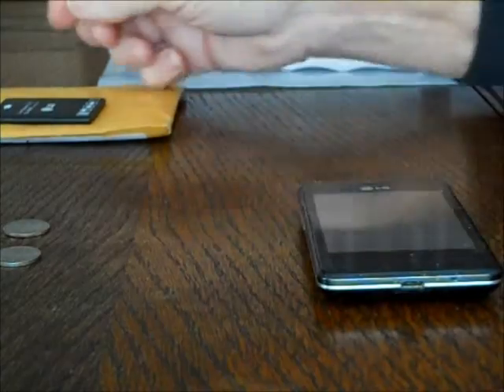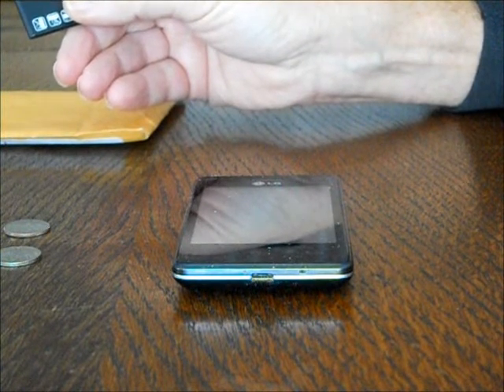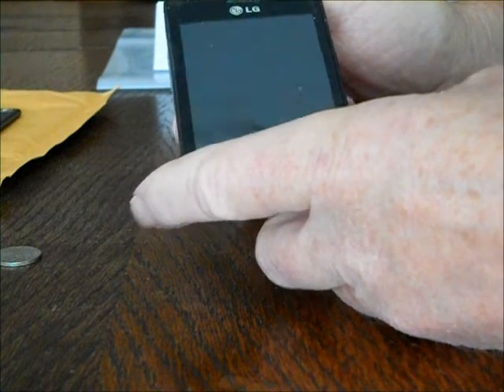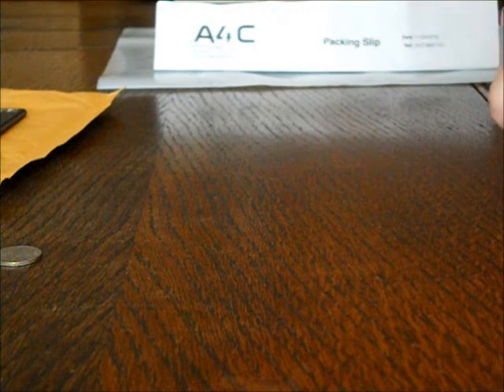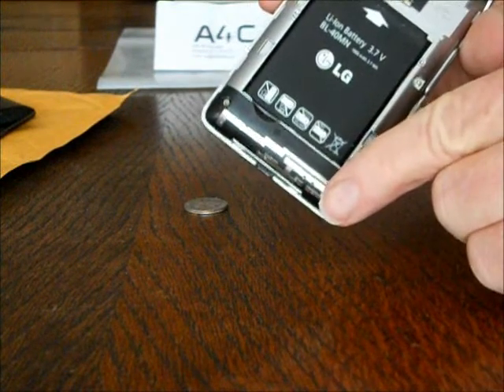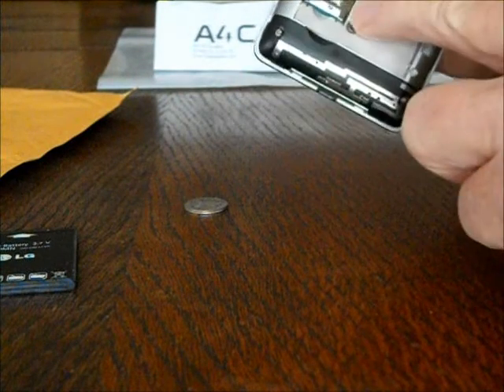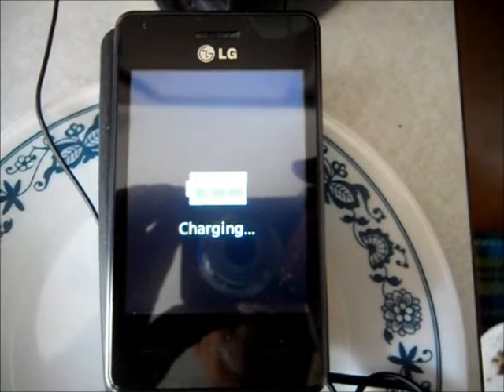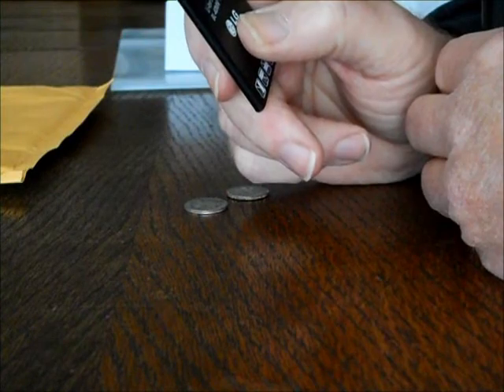EASY! Replace Change Your Own Cell phone battery! LG840 and others.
Quit putting up with that tired old battery and frequent charging! NO you do not need a new phone, you need a new battery! Inexpensive and EASY. Learn where to buy and how to install a brand new OEM battery. What is inside your phone?